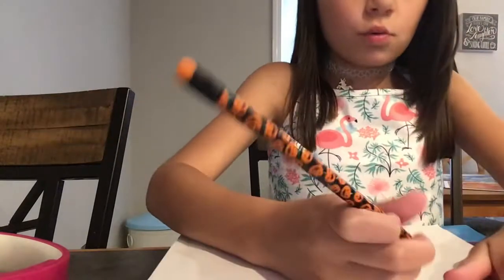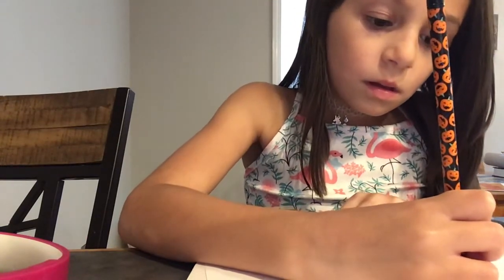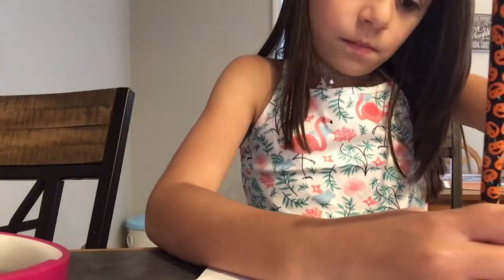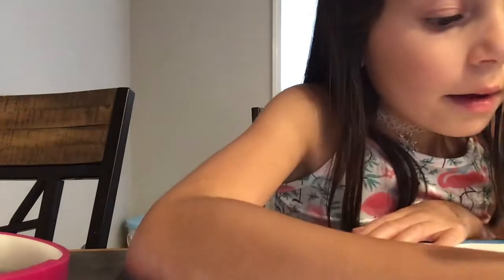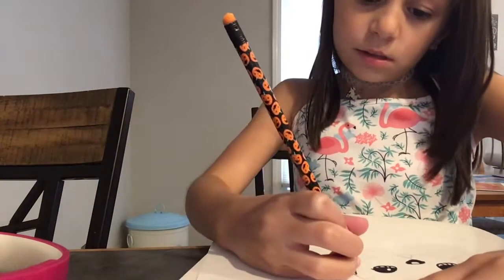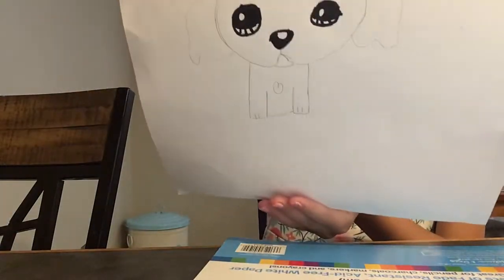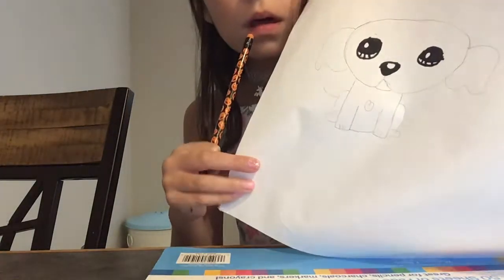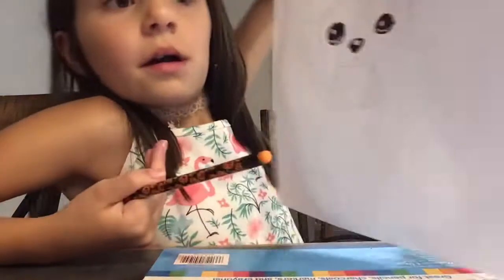How to draw a beagle puppy